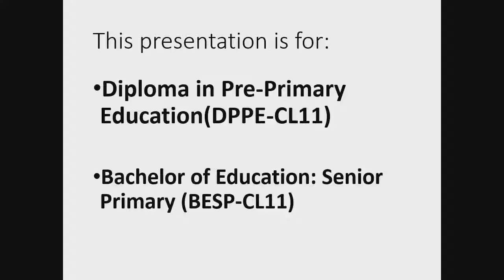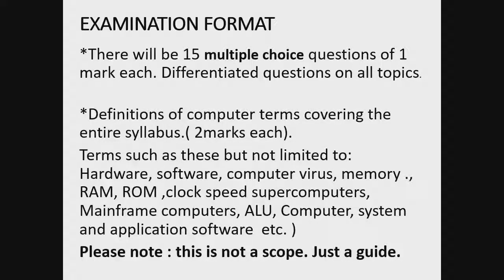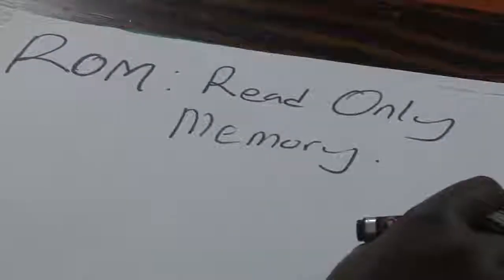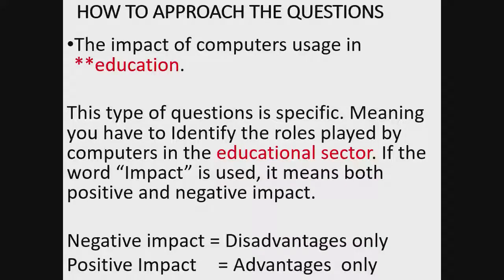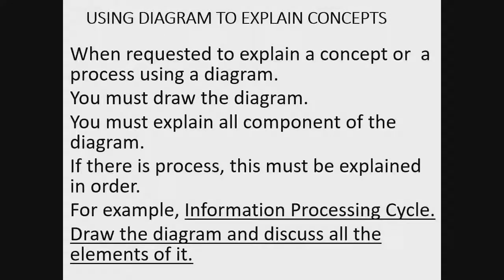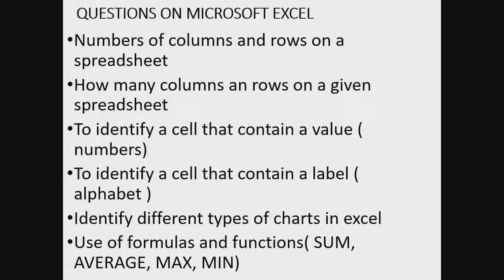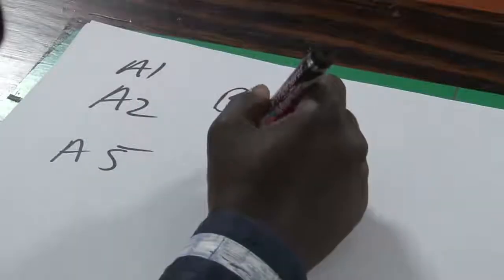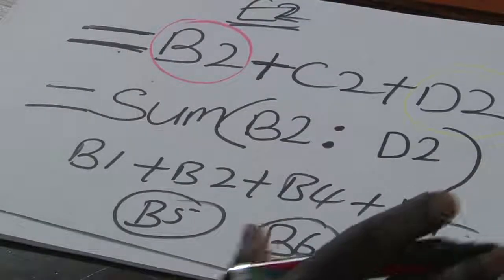IOL CC CL11 2020